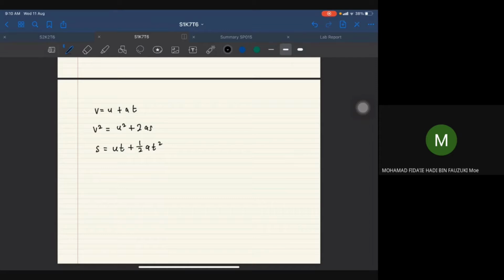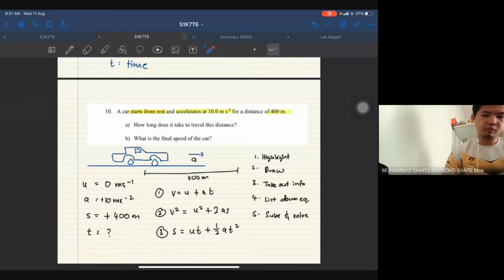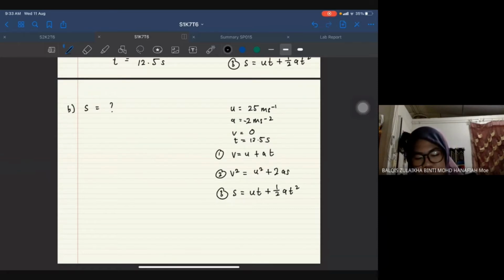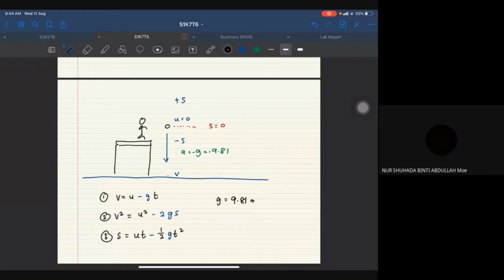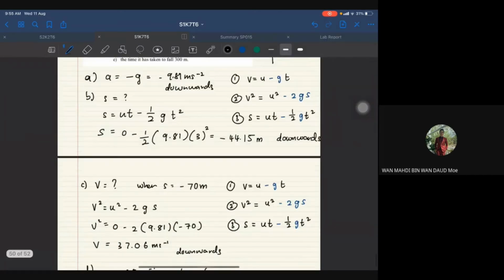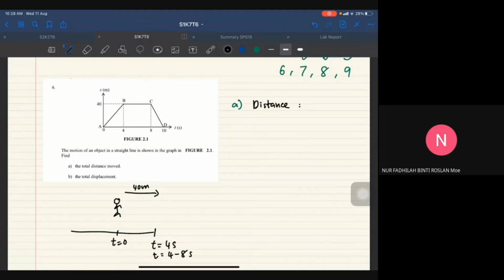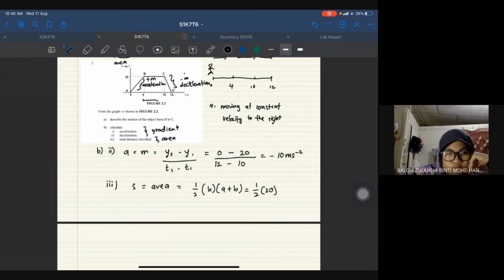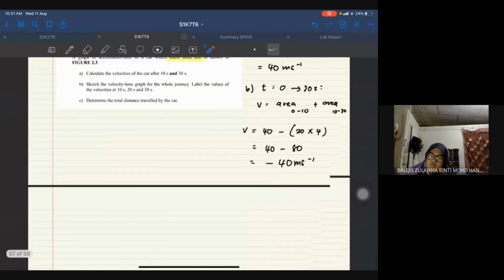SP015 Chapter 2 Kinematics of Linear Motion Part III